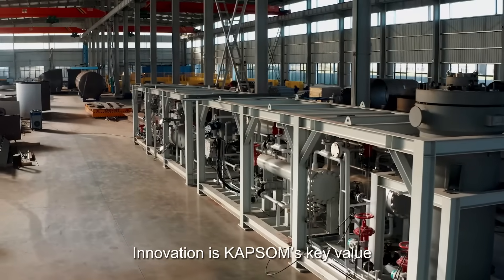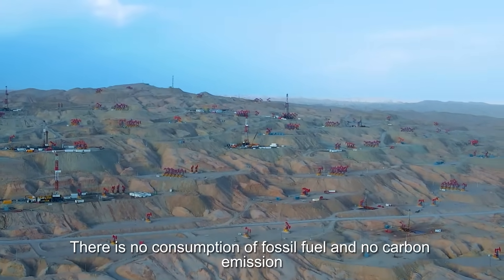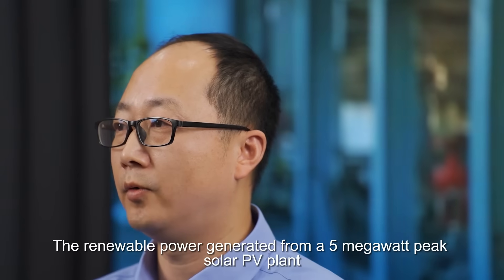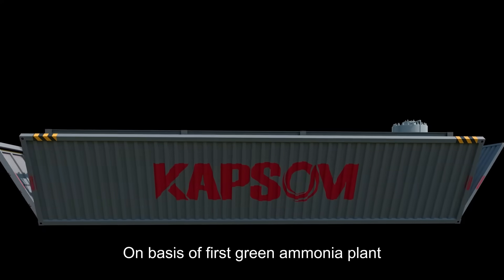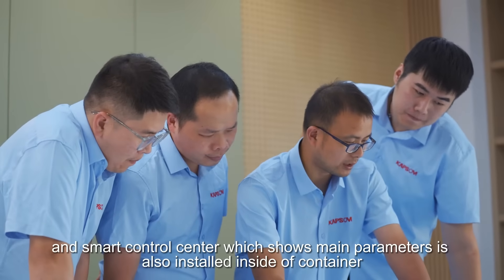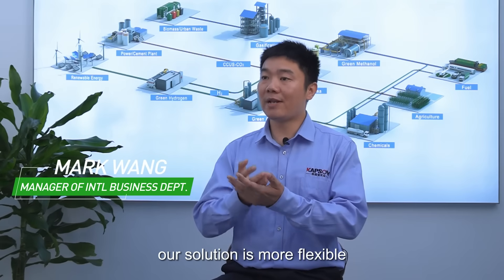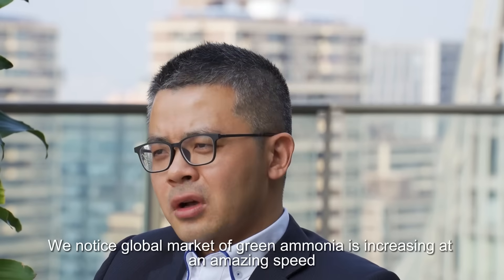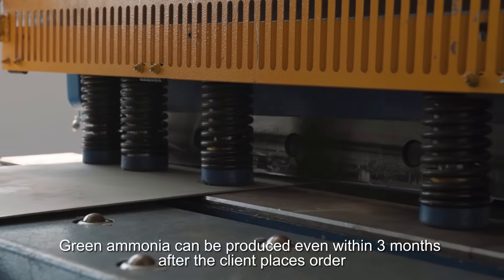KAPSOM and Green Ammonia Technology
KAPSOM is one of very few companies that offer both the expertise and the technologies to help sectors that are difficult to reduce carbon emissions and enterprises who want to embark on green energy futures. Our solutions transform renewable electricity, biomass, and waste into carbon-neutral fuels and chemicals that will power a sustainable future.

KAPSOM’s engineering package consists of basic engineering, front end engineering design (FEED) and detail engineering. We are ready to provide smart and efficient engineering solutions to our global customers with our experienced engineering team, strict engineering management system, and advanced engineering tools.

Since 2017, KAPSOM has been deployed in the field of green chemical industry, and has continued to invest in the development of integrated and digital green ammonia plant.

In 2020, KAPSOM produced the world’s first green ammonia plant for its Indian clients. Thereafter, skid-mounted and containerized ammonia plants have been developed successively.

In 2021, KAPSOM fully invested in the construction of R&D center with an area of 6,000 square meters. We have hired a professional equipment production and management team to ensure the quality of the equipment in the projects undertaken by KAPSOM.

Innovation never ends, and KAPSOM is always on the way.